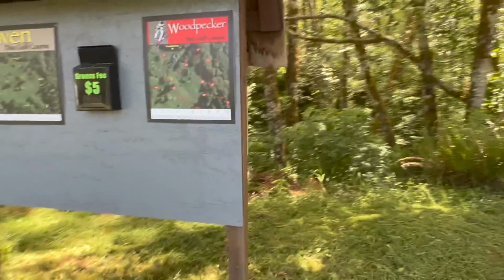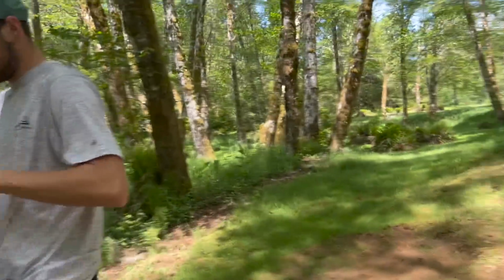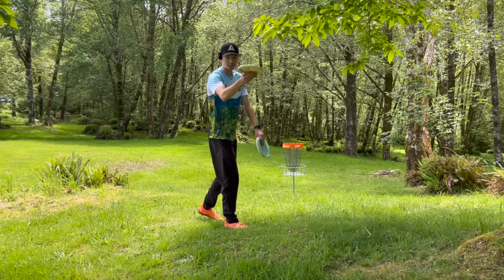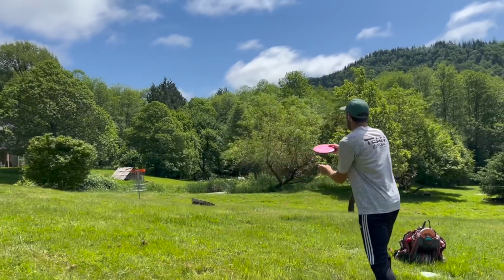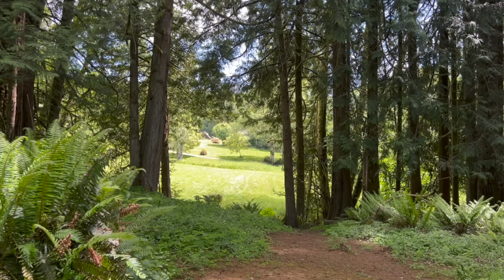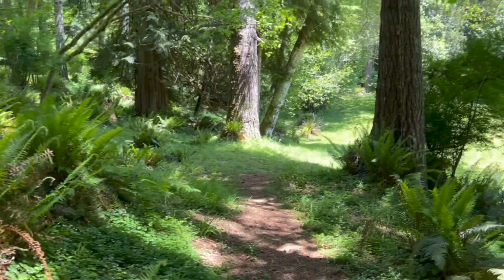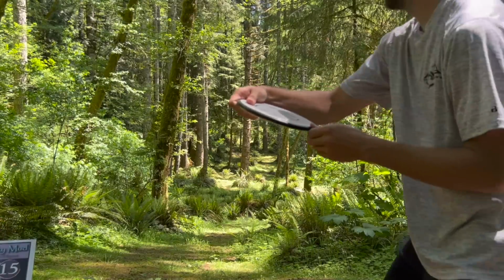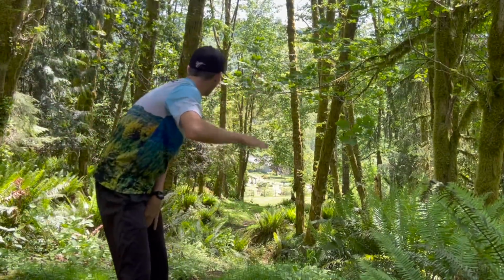HOW TO FIND A GREAT DISC GOLF COURSE!!! (Lucky Mud)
After many recommendations I was finally able to come out and play Lucky Mud! Trevon and I were on the way back to Portland after the Cascade Challenge, and Lucky Mud was the perfect stop on the way!

Facebook: Casey White Disc Golf

Give my editor Coach Brod's channel a sub!